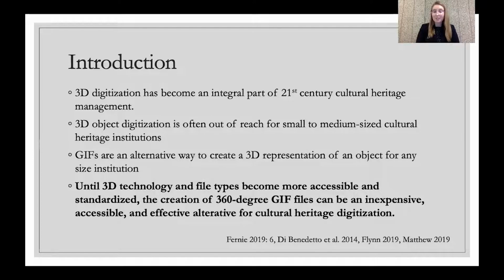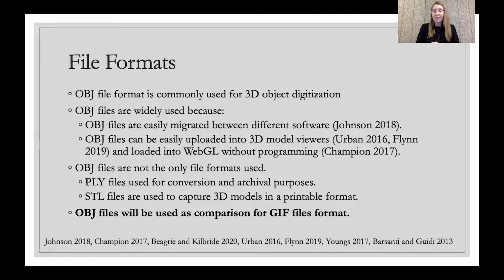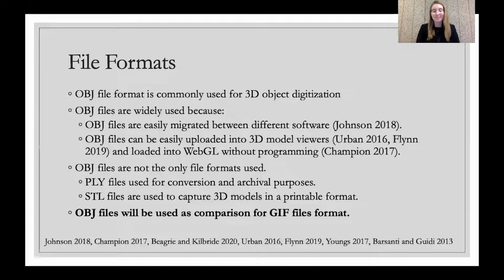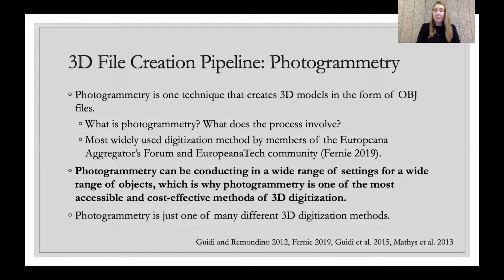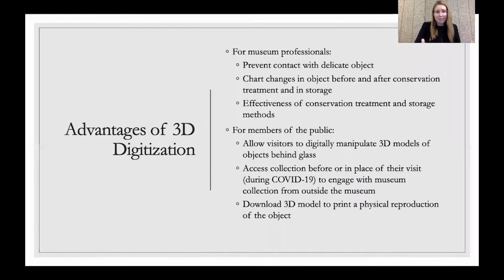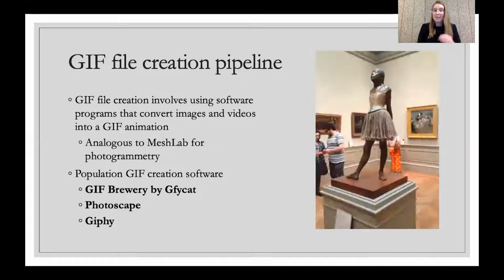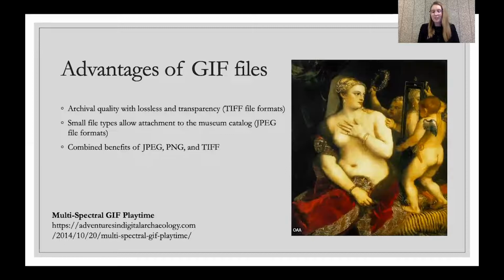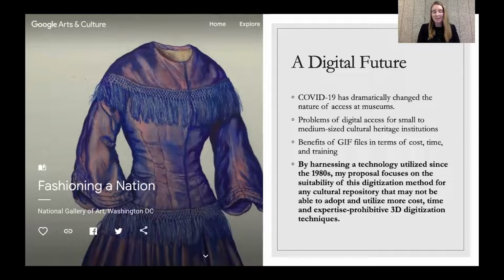OBJ vs. GIF: An Comparative Analysis of Expensive and Accessibility in Cultural Heritage Digitiz...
3D digitization involves the creation of digital surrogates of museum objects. The use of 3D modelling technology in cultural heritage institutions has rapidly increased over the past twenty years. While light-dependent imaging techniques, including photogrammetry, laser triangulation, LiDAR, and range scanning, have proliferated in the museum, more questions remain about long-term model, metadata, and overall file standards. The files produced from these methods, often OBJ, PLY, and STL files, given their long-lasting usage, offer a comparative focus for analyzing the expertise and expense needed to create and share these files, which may put the technology out of reach of small to middle-size cultural heritage institutions and may prohibit non-research parties from accessing these file types. In order to combat these issues, until these 3D file types become more accessible and standardized along with their methods, the author recommends the creation of 360 degree GIF files as an inexpensive, accessible, and effective alternative for cultural heritage digitization.